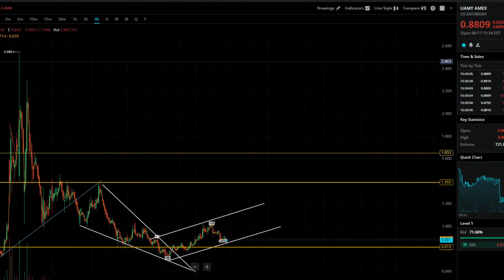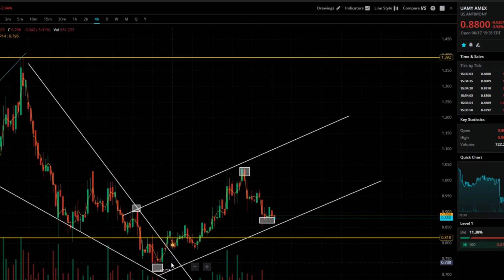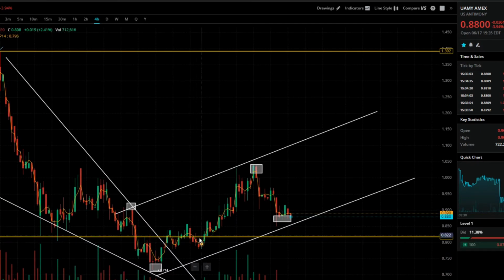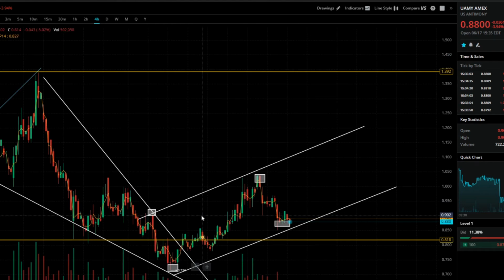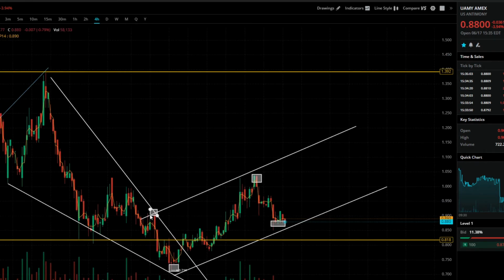1 Minute Technical Analysis - $UAMY PENNYSTOCK FINALLY READY TO FLY?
Welcome to the 1 Minute Technical Analysis with Stock Midas.
Today, we covered US Antimony (UAMY) which is a company in the Metal & Mining sector. I personally found this stock through Trey's Trades a while back. It's currently on a nice bullish reversal trend, with potential to fly above 30% from its current price.

**This is not financial or investing advice. We provide research and education through the issuance of statistical information containing no expression of opinion as to the investment merits of a particular security. Trading involves HIGH RISK and YOU CAN LOSE a lot of money. Do not risk any money you cannot afford to lose.**